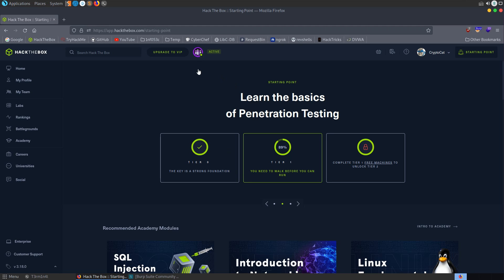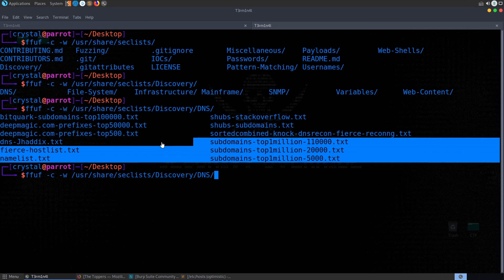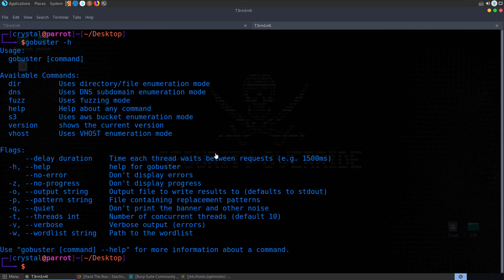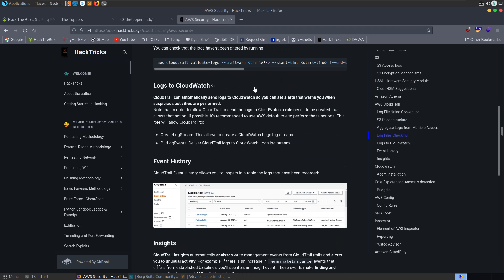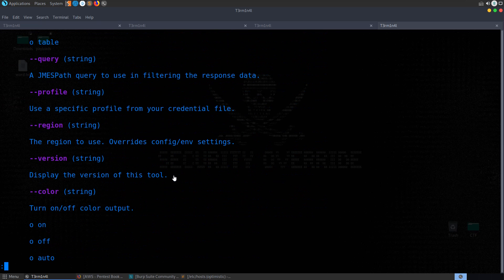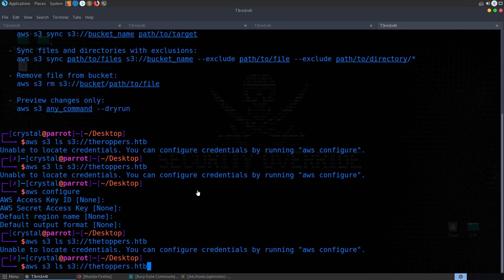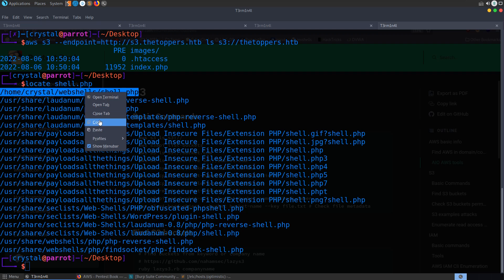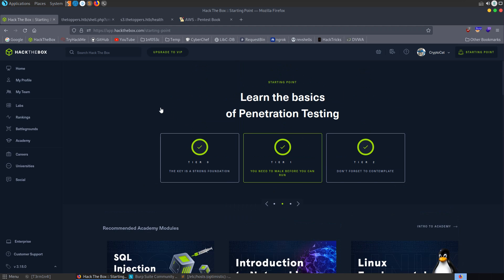Tier 1: Three - HackTheBox Starting Point - Full Walkthrough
Learn the basics of Penetration Testing: Video walkthrough for the "Three" machine from tier one of the @HackTheBox "Starting Point" track; "You need to walk before you can run". We'll be exploring the basics of enumeration, service discovery, directory busting, insecure s3 buckets, aws-cli and more! Write-ups/tutorials aimed at beginners - Hope you enjoy 🙂

↢Chapters↣
Start: 0:00
Enumerate ports/services (NMap): 0:12
Explore website: 0:50
Enumerate subdomains (ffuf? gobuster?): 2:07
Amazon s3 buckets: 7:13
aws-cli: 10:01
Insecure File Upload: 14:22
End: 17:51